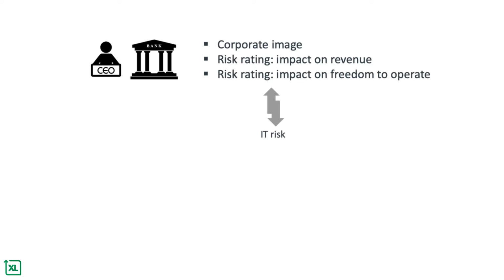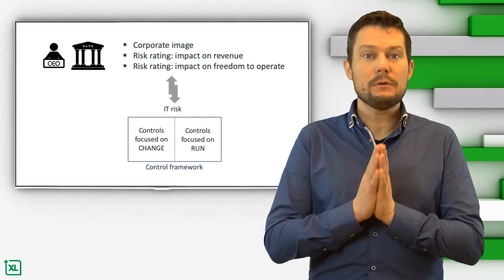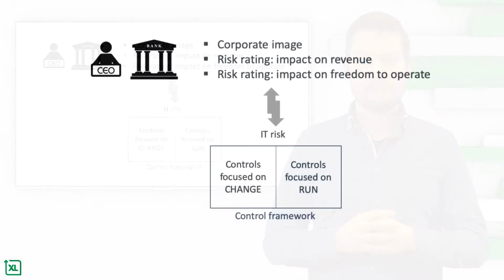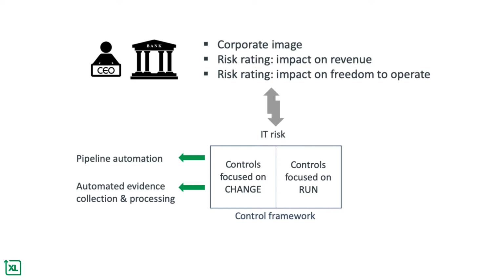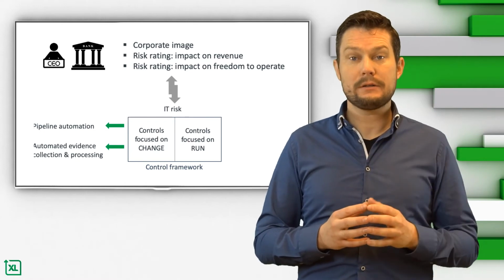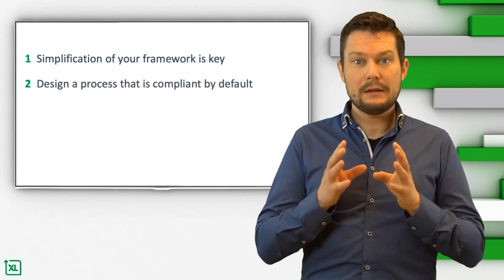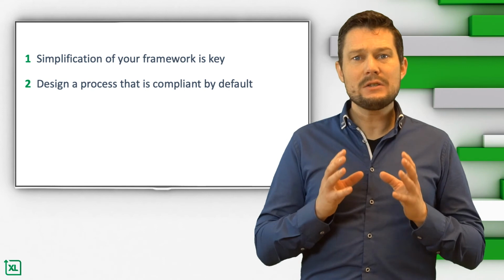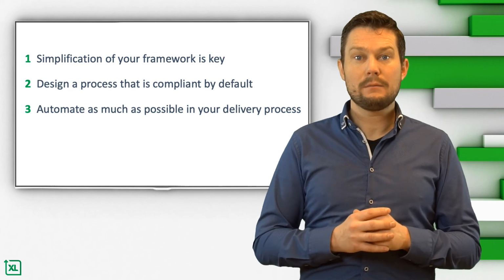Get Auditors off Your Back: Three Ways to Make Compliance Easy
Andreas Prins, VP Product Strategy at XebiaLabs, shares three ways to make IT audits and compliance easy for DevOps teams. To learn more, visit xebialabs.com.